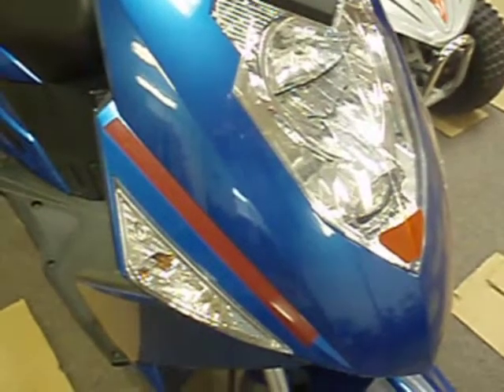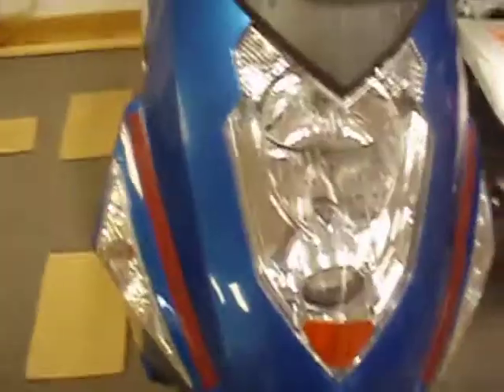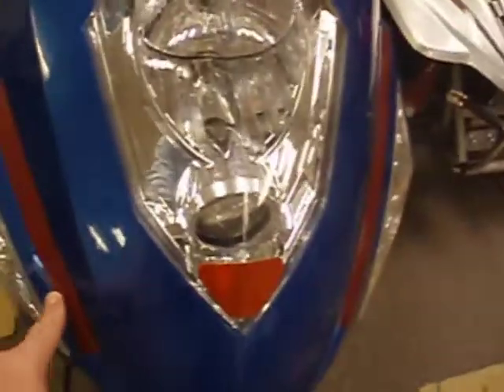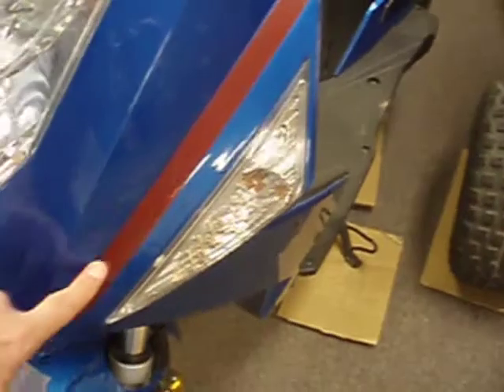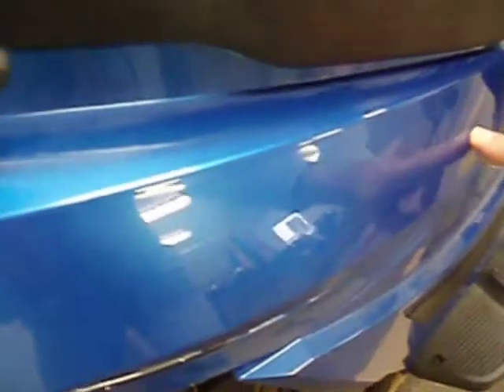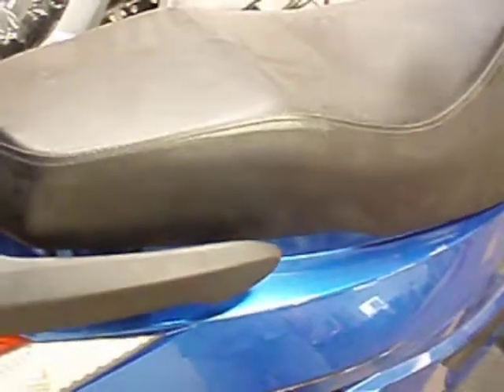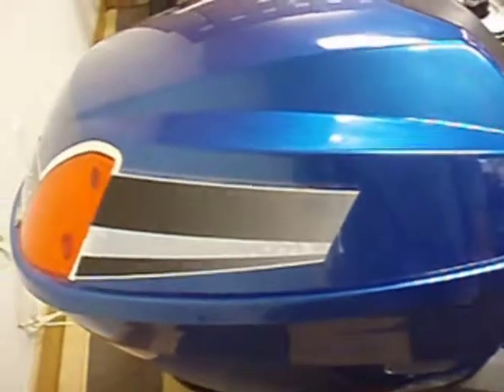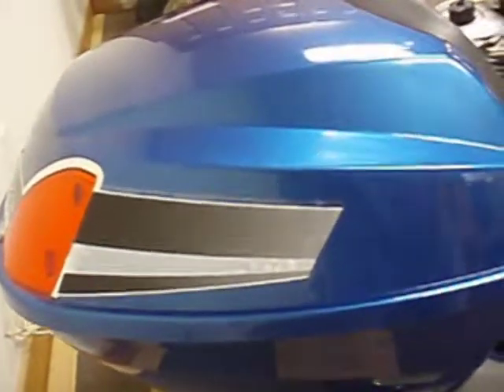How to Add Decals to Dress Up Your Scooter From FamilyGoKarts.com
A short video showing you various options for adding decals to dress up your scooter